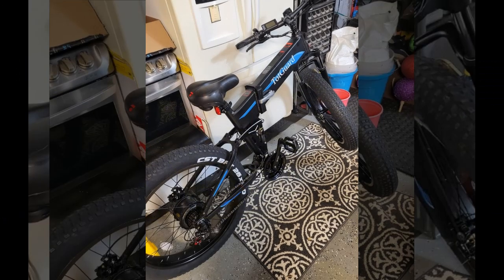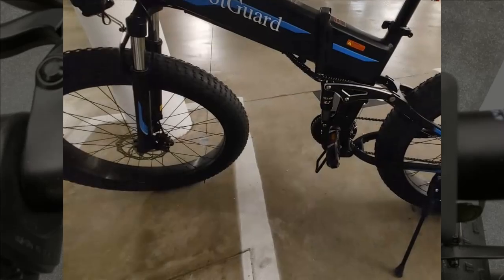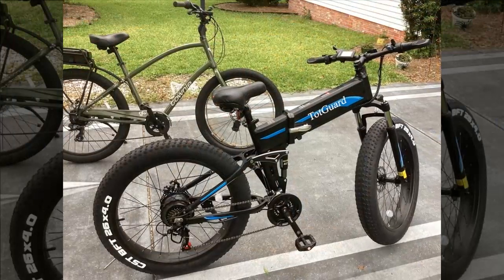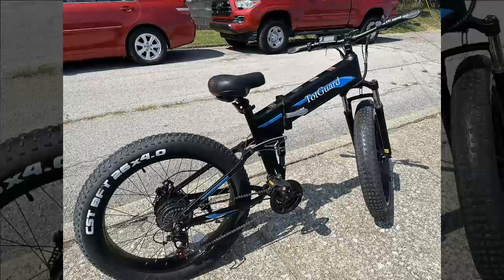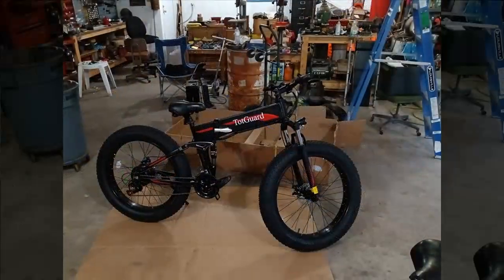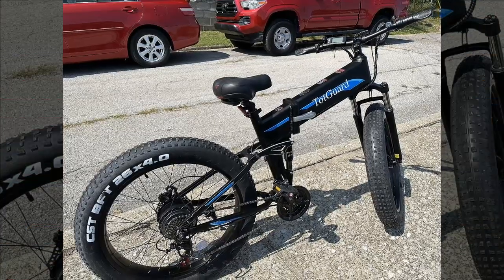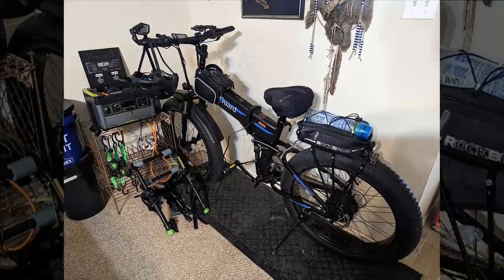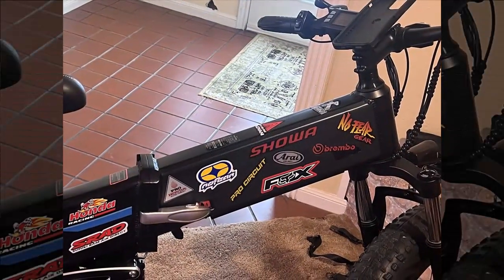Reviews Summary: the Wooken ‎T-268 Electric Bike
the link from the video
Join us as we dive into the Wooken T-268 Electric Bike, exploring its sleek design, powerful performance, and user-friendly features. We’ll take it for a spin on various terrains, showcasing its impressive speed and battery life. Discover the bike’s unique functions, comfort level, and build quality while we share honest insights on its value for money. Whether you're a commuting novice or an adventure enthusiast, find out if the T-268 is the right fit for your biking needs. Don't miss our final verdict on this electric bike revolution!